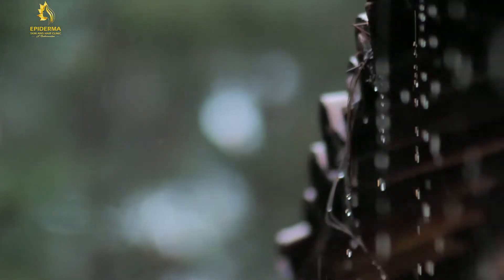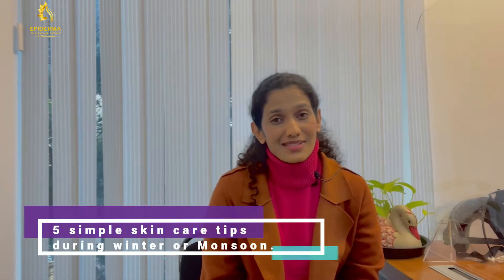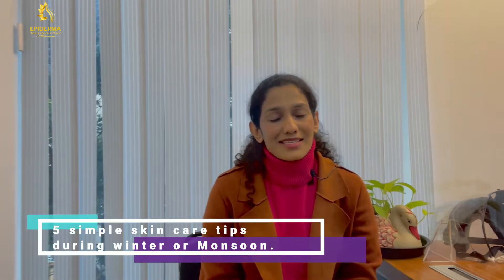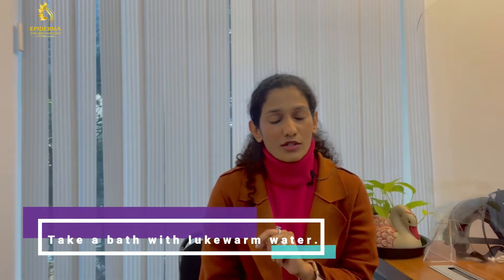Dr. Talk on skincare tips during Monsoon | Best Skin Clinic in Bangalore | Epiderma Clinic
Best Skin Clinic in Jayanagar | Epiderma Clinic. In this video, Dr. Abhilasha M D the Best Dermatologist in Jayanagar, Bangalore explains "Skin care tips during winter or Monsoon" you must follow for healthy skin.

Watch Now!!!